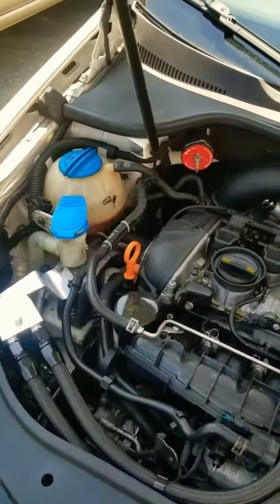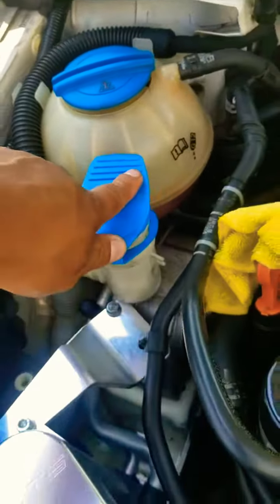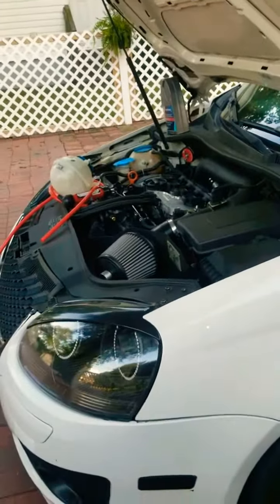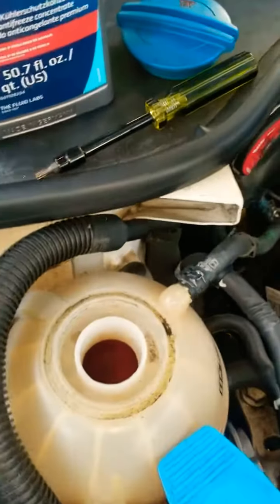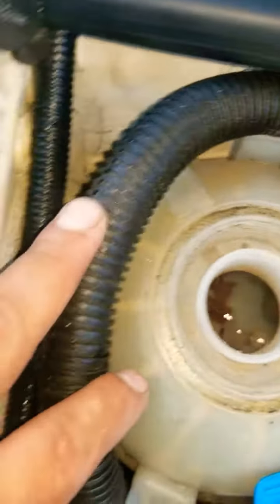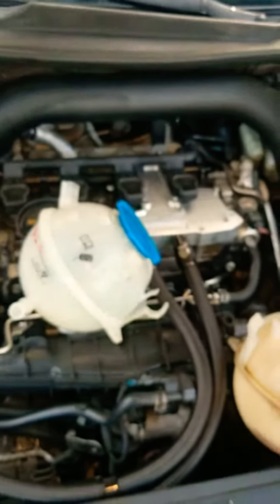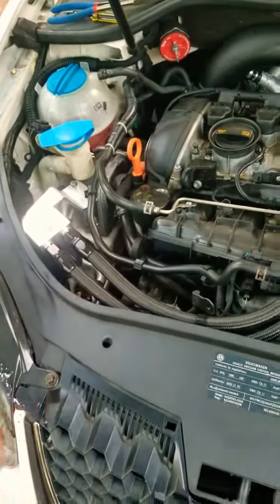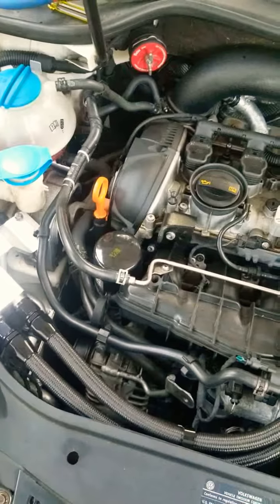Antifreeze/coolant leak (mk5 jetta reservoir coolant leak)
Walking thru the steps in how to remove/replace the coolant reservoir on a vw mk5.